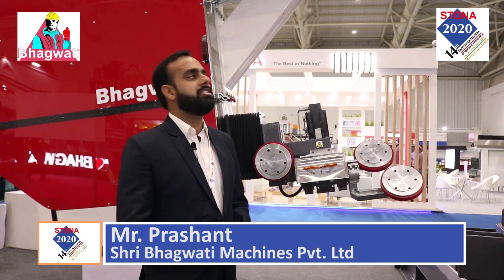Mr. Prashant - Shri Bhagwati Machines Pvt. Ltd